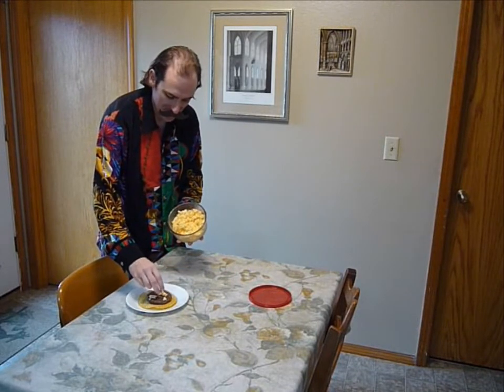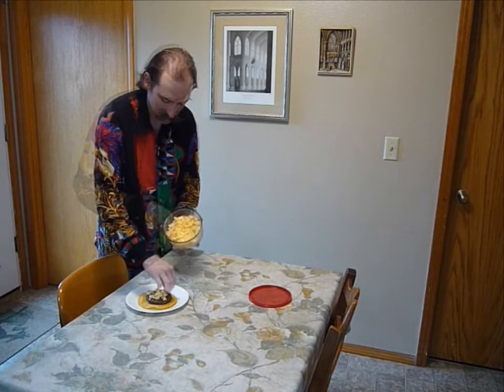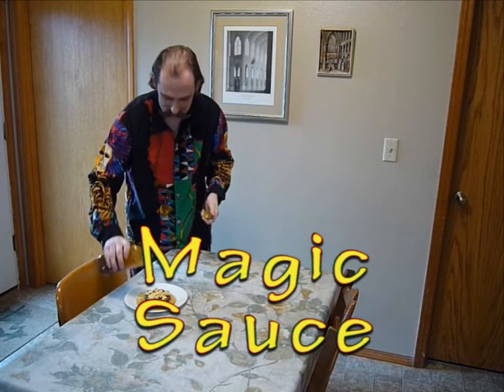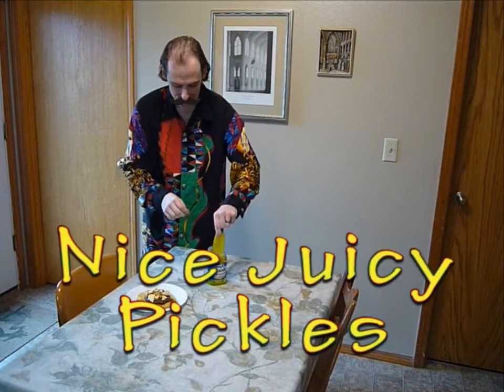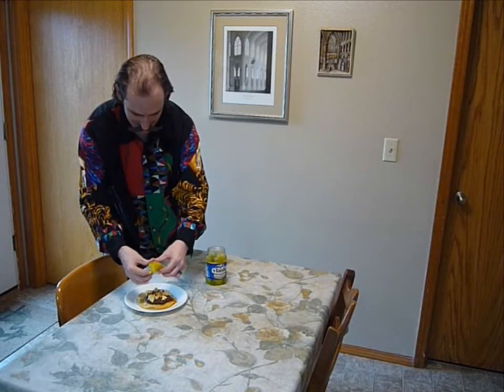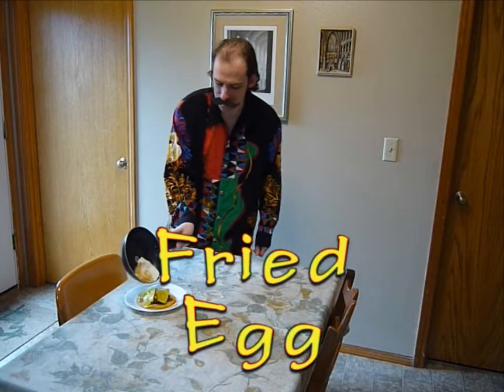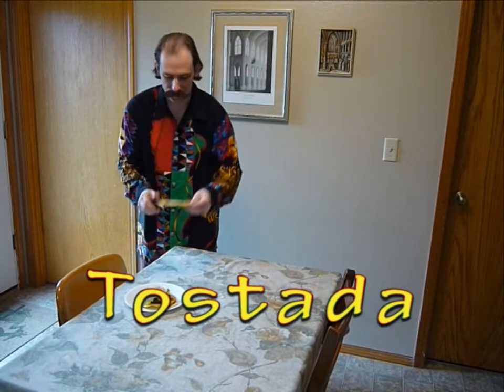The Confuso! A truly bizarre gluten-free vegetarian burger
In one of my recent videos, I showed how to make a gluten-free hamburger patty.  But that doesn't take care of the bun.  Gluten-free hamburger buns are expensive, hard to come by, and often don't taste very good.  So this is one afternoon's unexpectedly tasty solution to that problem.

I figured, why try to replicate the experience of a traditional burger?  Why not go in a different direction?  And thus the Confuso was born.

Ingredients (from bottom to top):

Dill Pickle Slices
Fried Egg
Tostada

*   Or regular hamburger patty
**  Or any other kind of cheese
*** Or any other kind of sauce

Feel free to substitute or add other ingredients, like tomatoes, onions, bacon, or whatever else you put on a burger.

Itsa Goooooood!